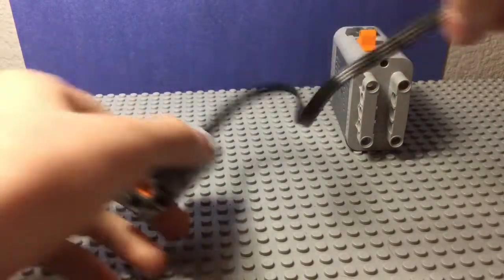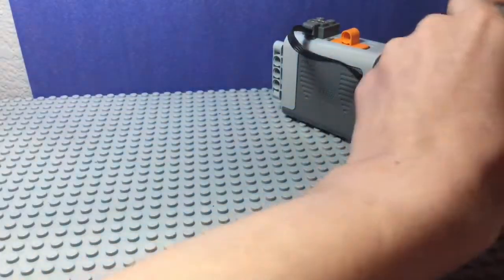Making A Helicopter With a Lego Engine